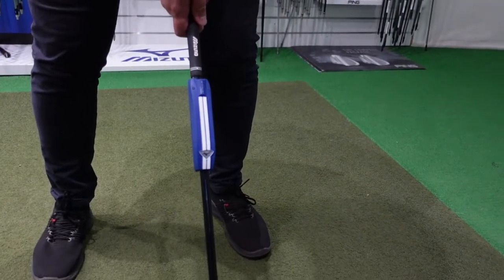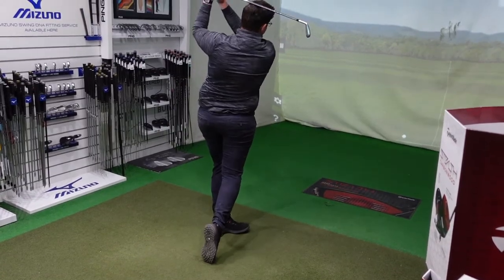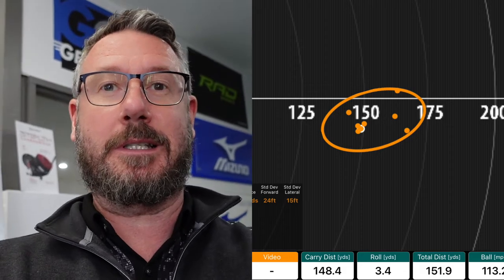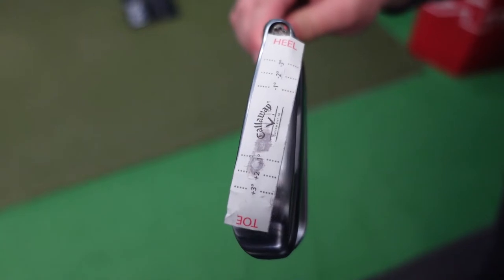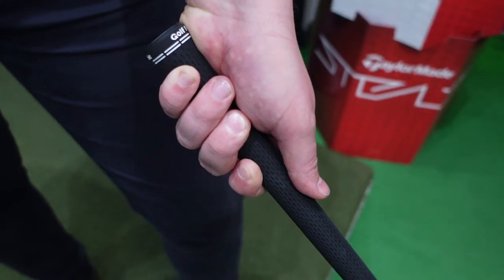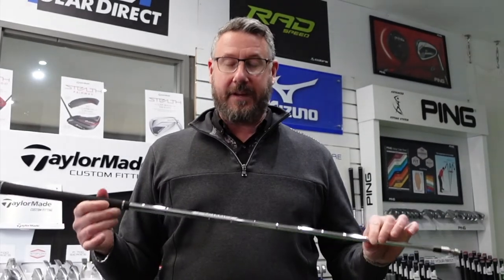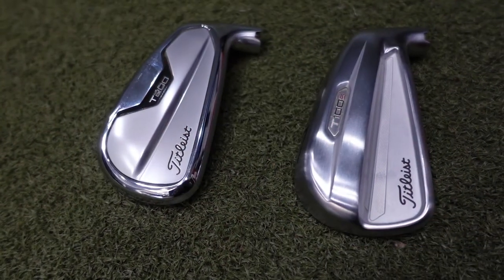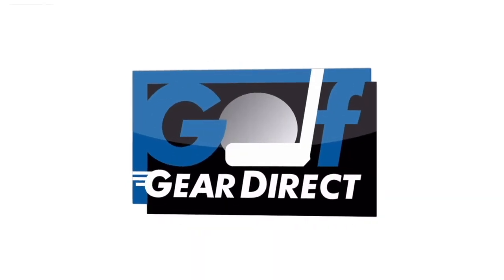Behind The Scenes | What Happens During A Custom Fit Appointment?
Ian is joined by The Weald Of Kent Golf Course's Operations Manager to show you a brief custom fitting appointment and demonstrate what happens when you visit. Here's more on the checks we make to try and improve the results of your equipment...